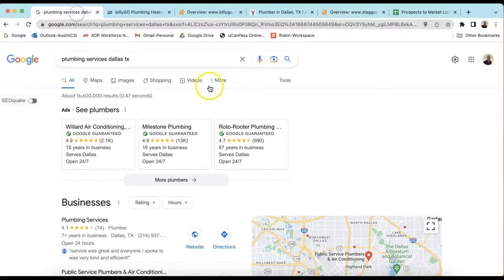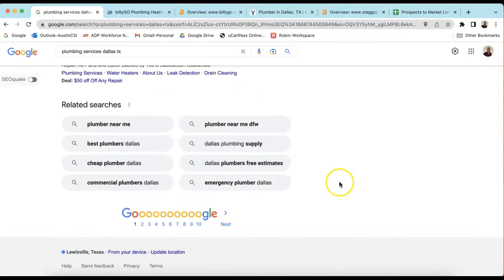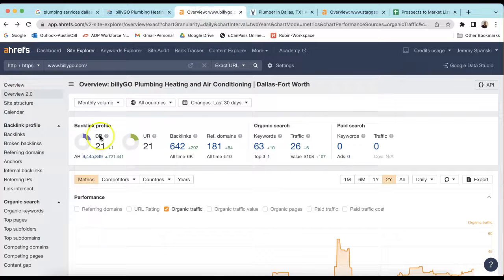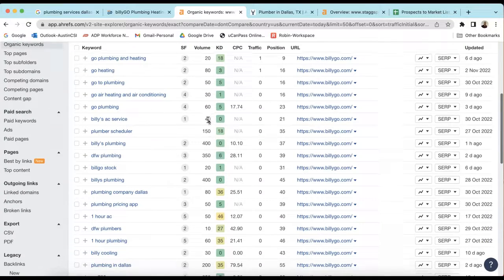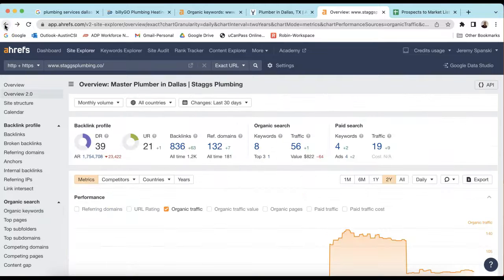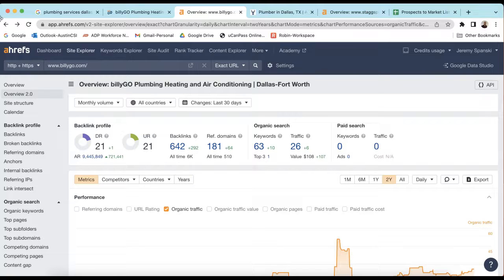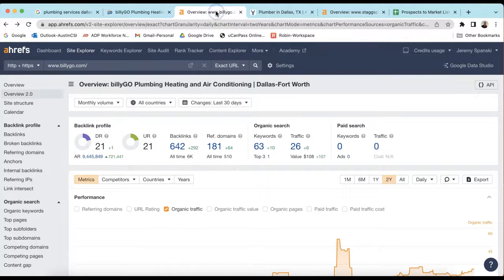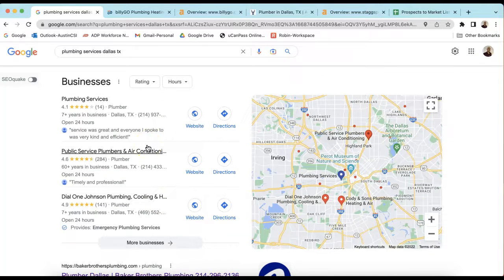billyGO Plumbing Heating, and Air | plumbing services dallas tx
Travis Miller Last Dragon Digital Marketing Show billyGO Plumbing Heating, and Air How To Beat Staggs Plumbing for plumbing services dallas tx